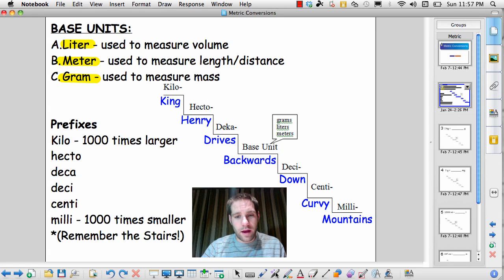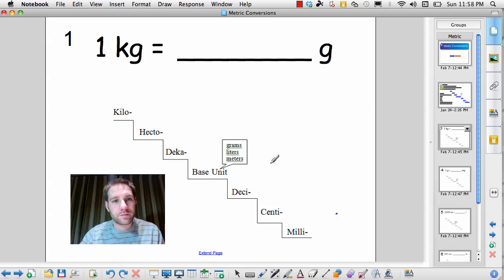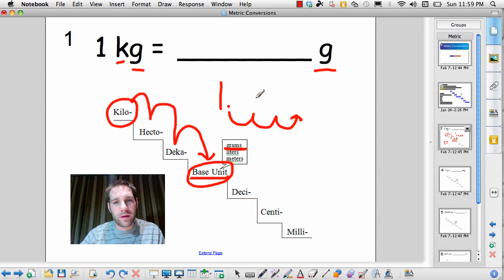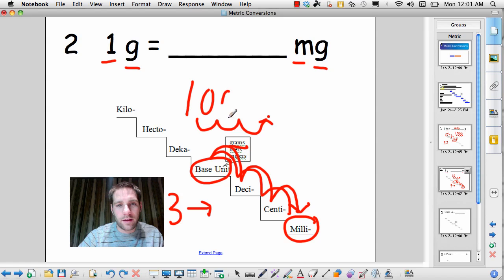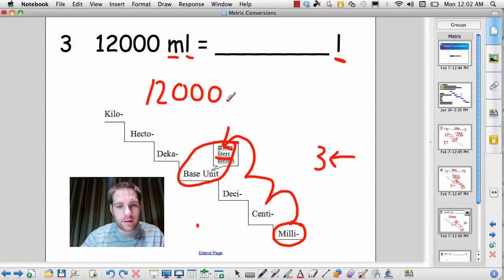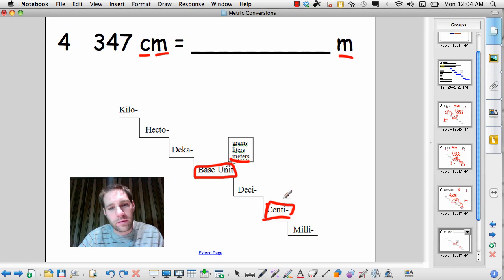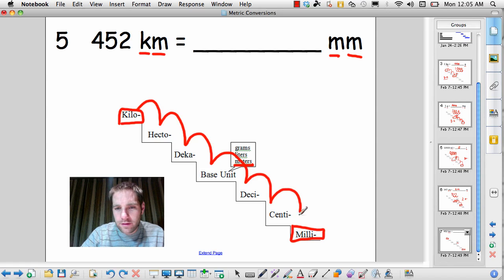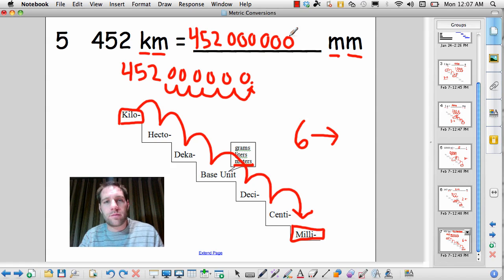Metric Prefix Conversions.mp4